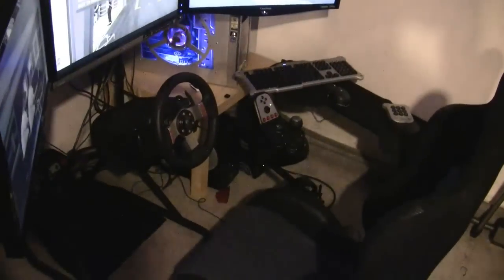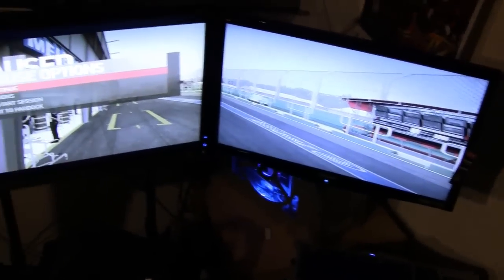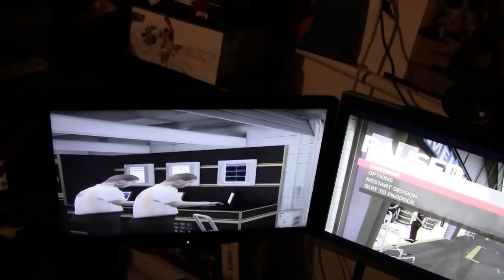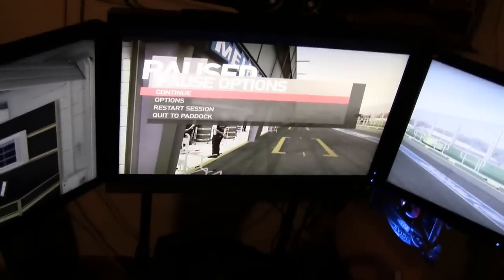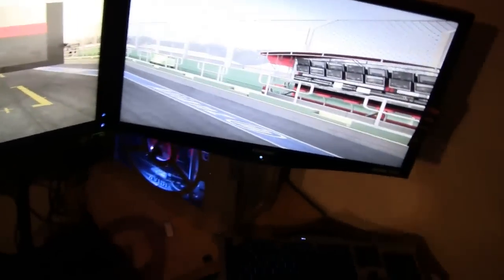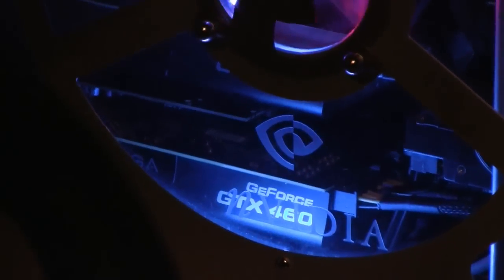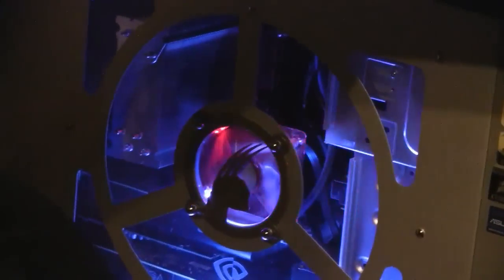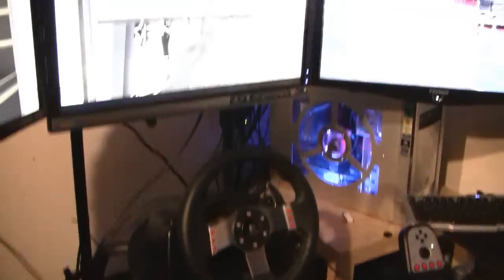My new Obutto Racing Cockpit Plus Surround SLi GTX460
My new Obutto Racing Rig. It has Triple Screens. A buttkicker and A G27 Wheel